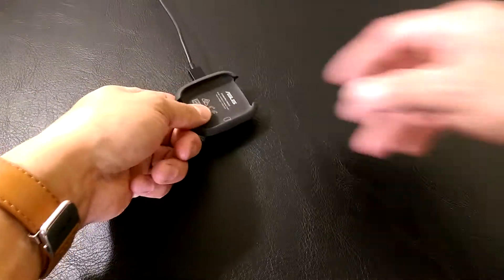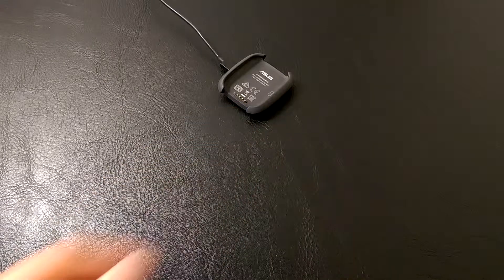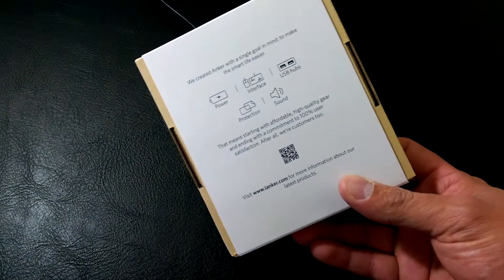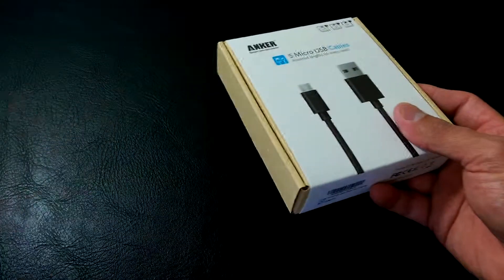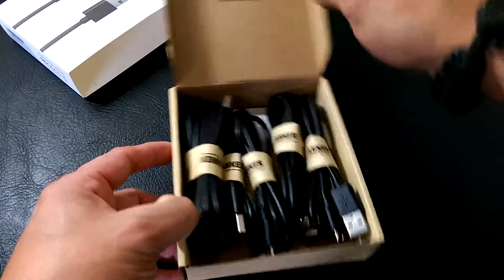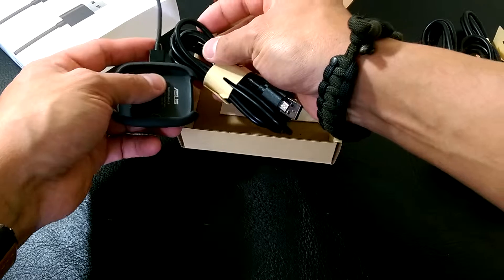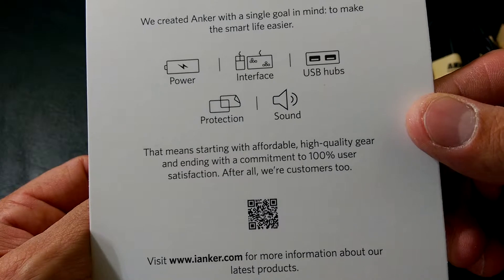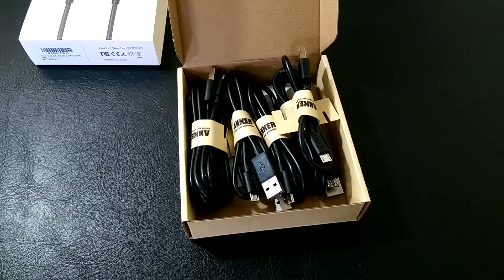Anker Micro USB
Check out this 5 pack of nice micro USB cable for only $12.